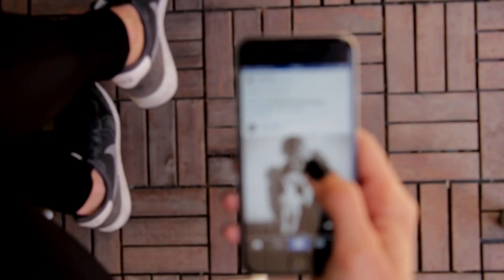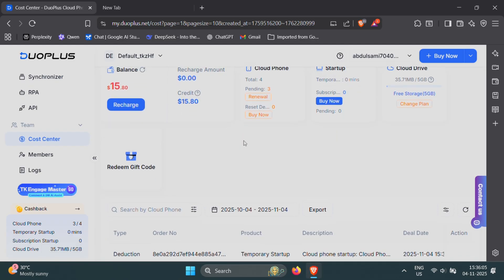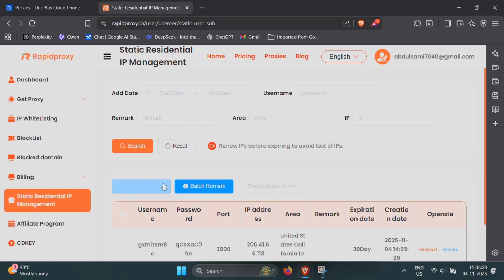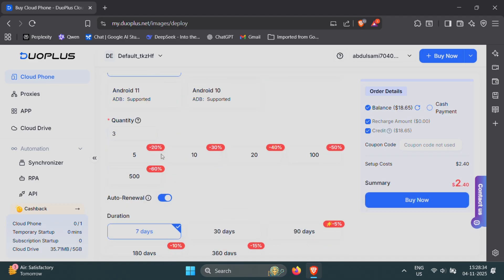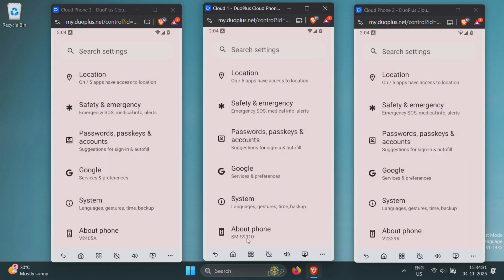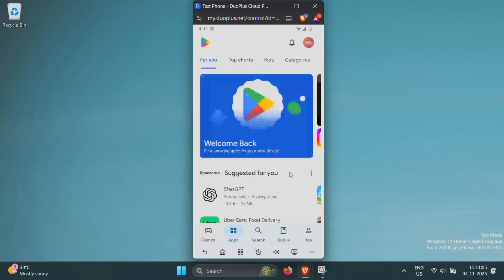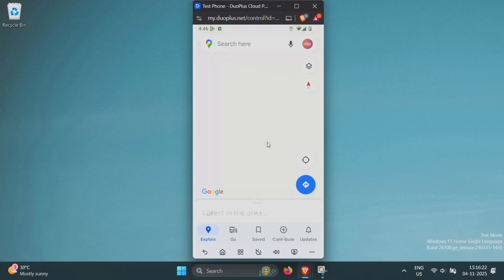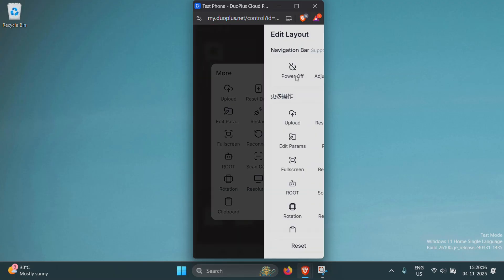How to Run Multiple Android Devices in the Cloud | Antidetect DuoPlus Cloud Phone Setup & Review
Run multiple Android devices in the cloud using DuoPlus Cloud Phone! No emulators, no lag — just real virtual Android phones you can access from any laptop or browser.

In this video, you’ll learn how to:
✔️ Create and configure your DuoPlus Cloud Phone account
✔️ Add residential proxies using RapidProxy for real IP simulation
✔️ Launch multiple virtual Android devices (Android 10–15)
✔️ Install apps like TikTok, Instagram, YouTube & more

Whether you’re testing apps, managing social media, or running marketing campaigns, DuoPlus makes it easy to scale your Android setup without physical phones.